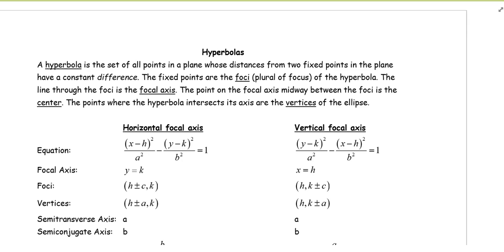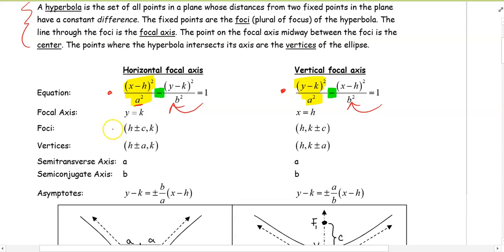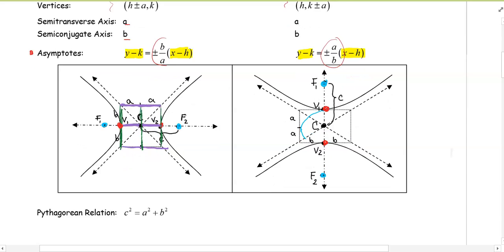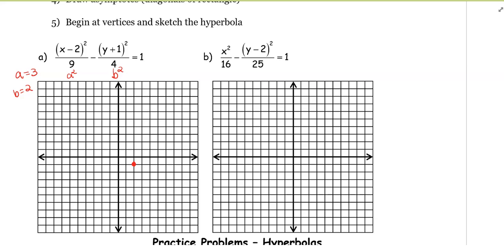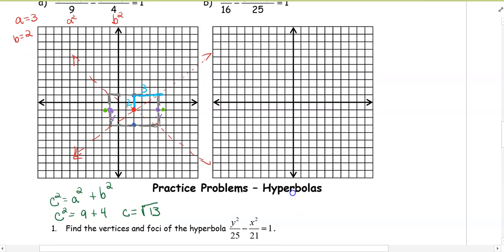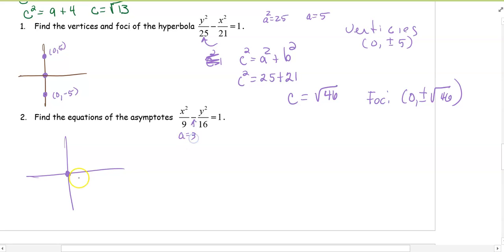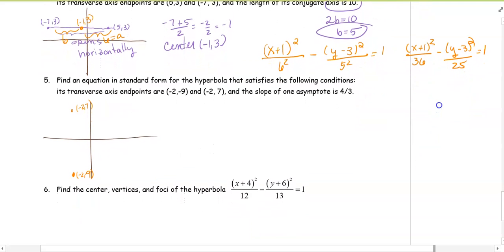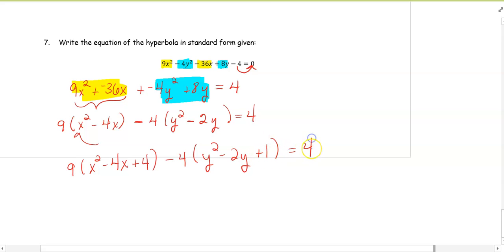8 3 Hyperbola